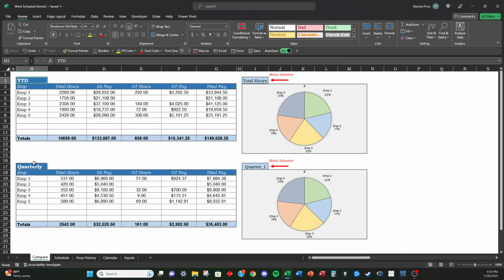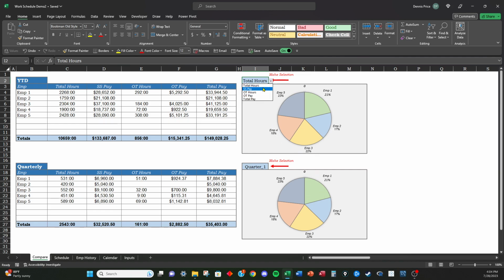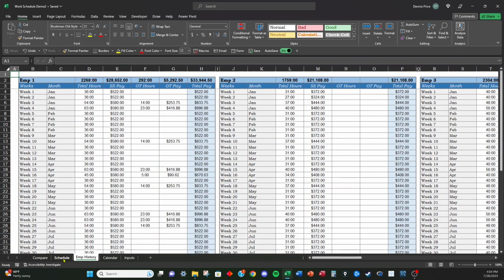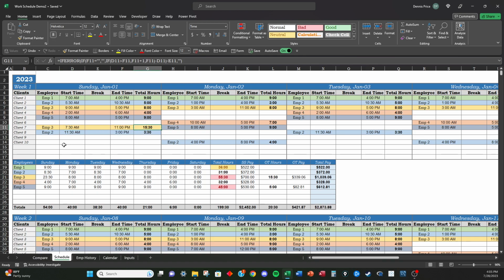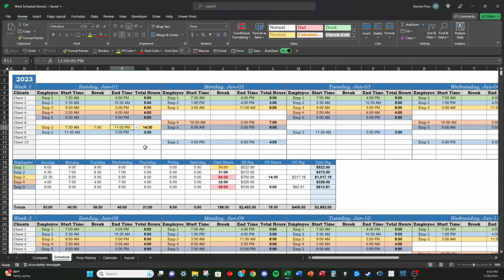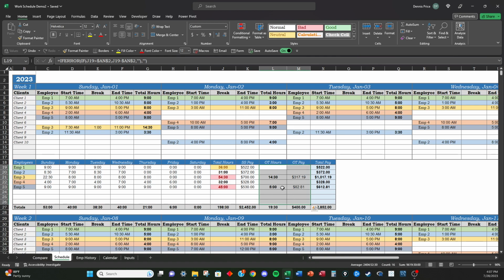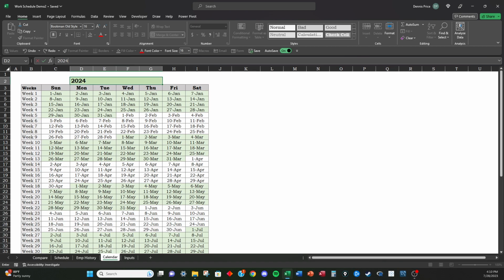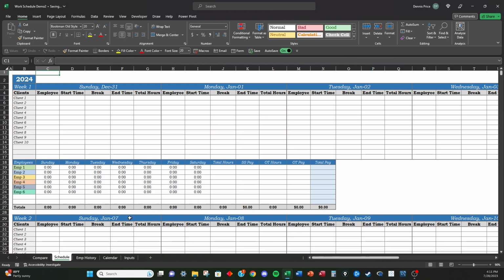Work Schedule Demo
This is focused on small businesses as an option for work schedules. There are many features to this workbook, however, I tried to keep it as simple and easy to use as possible.